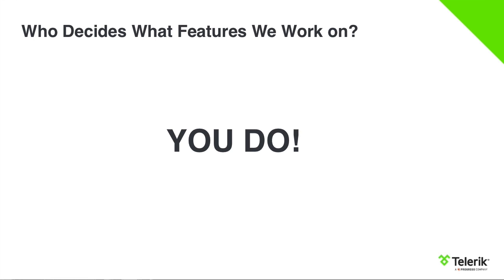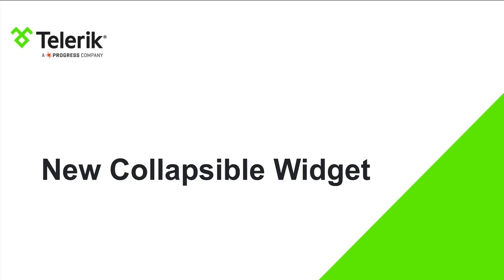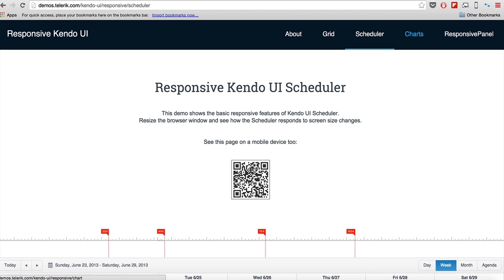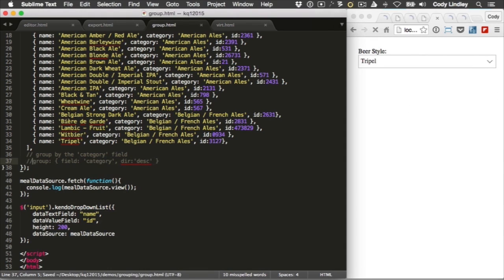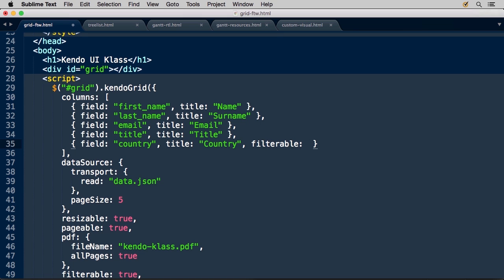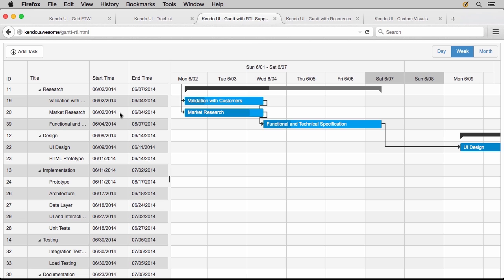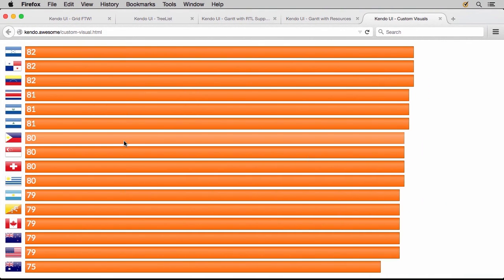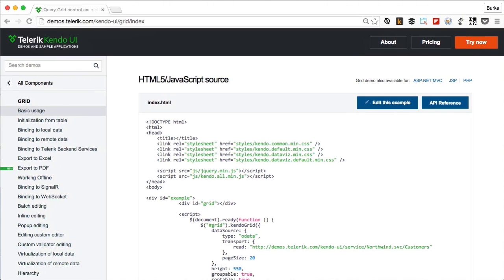Kendo UI Q1 2015 Release Webinar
Build HTML5 Apps Tailored for Any Device

Join us for a Kendo UI Release Webinar recorded April 9, 2015 to see the new features in action, and enter to win awesome prizes. The event will include a Q&A session with Telerik Kendo UI experts - Burke Holland, Cody Lindley, Jen Looper and John Bristowe.